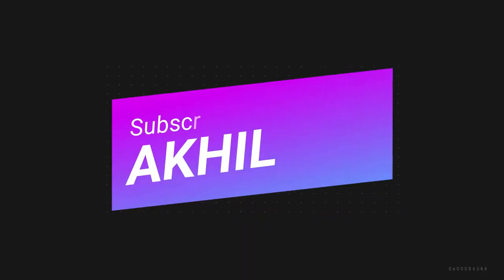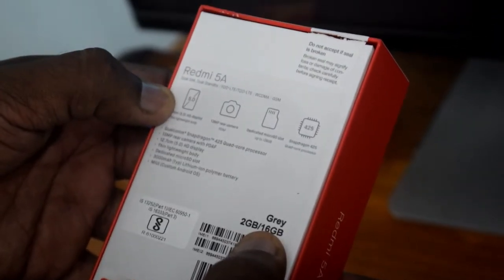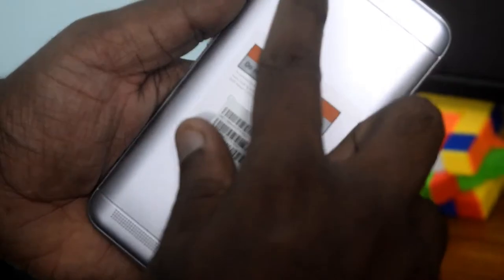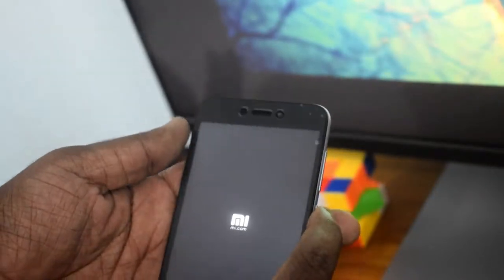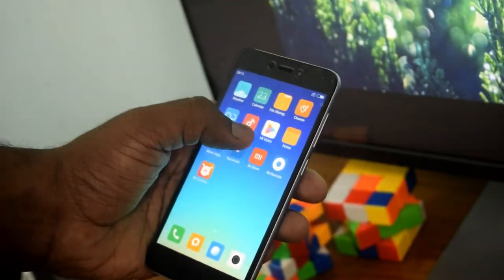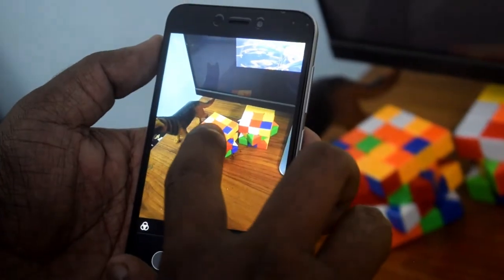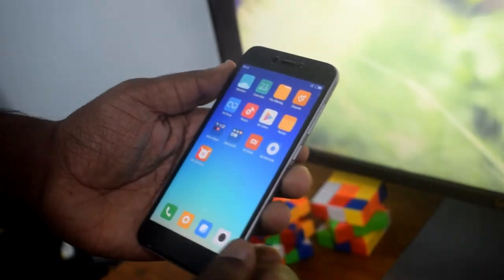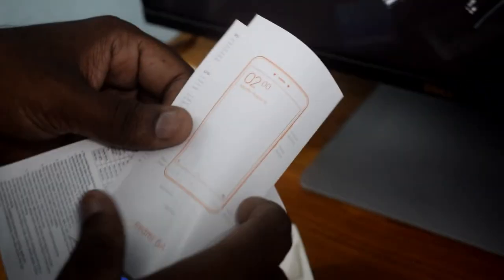Xiaomi Redmi 5A | Budget Smart Phone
NETWORK - Technology  - GSM / CDMA / HSPA / LTE
LAUNCH - Announced 2017, November
Status Available.
Released 2017, December
Build - Front glass, aluminum body
Multitouch – Yes - MIUI 9.0
PLATFORM - OS Android 7.1.2 (Nougat)
CAMERA – Primary 13 MP, f/2.2, PDAF, LED flash
Features - Geo-tagging, touch focus, face/smile detection, HDR, panorama
Video - 1080p@30fps
Secondary - 5 MP, f/2.0
SOUND Alert types - Vibration; MP3, WAV ringtones
Loudspeaker - Yes
3.5mm jack – Yes - Active noise cancellation with dedicated mic
COMMS – WLAN - Wi-Fi 802.11 b/g/n, Wi-Fi Direct, hotspot
FEATURES – Sensors Accelerometer, proximity
Browser - HTML5
- Xvid/MP4/H.265 player
- MP3/WAV/eAAC+/FLAC player
- Photo/video editor
- Document viewer